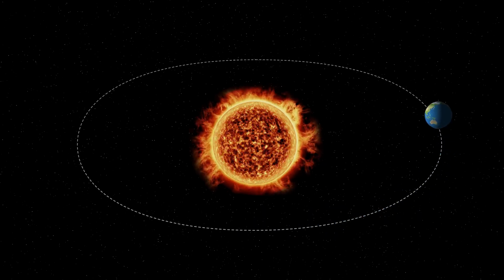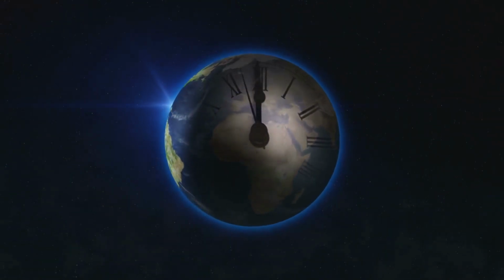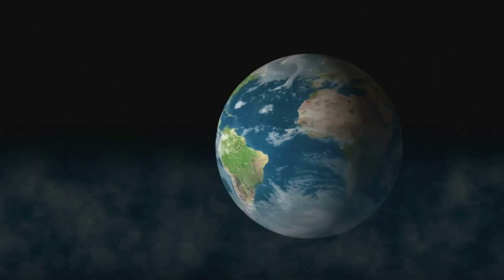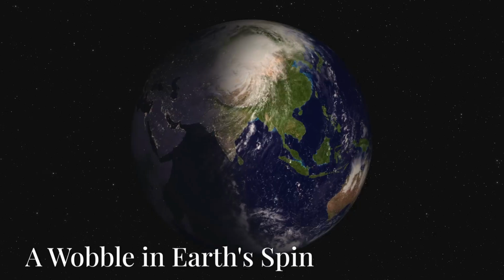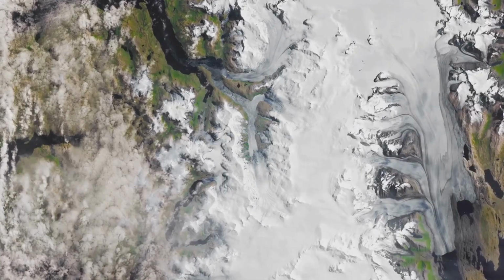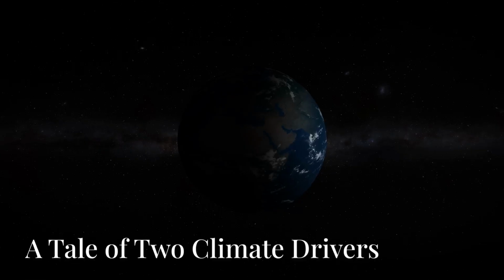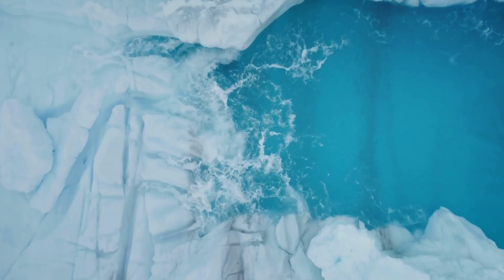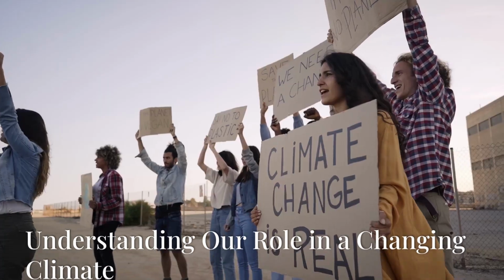Climate Change Explained: The Milankovich Cycles!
Learn about the REAL reason global warming is occurring!